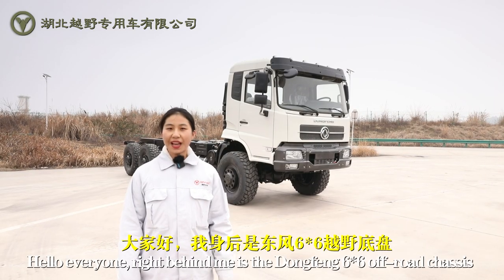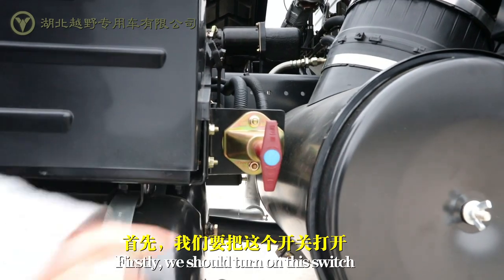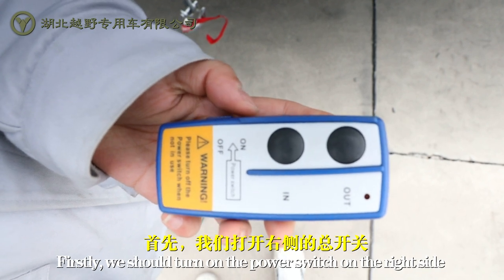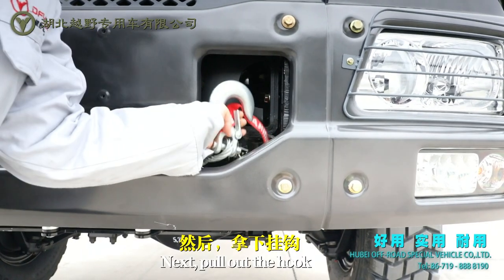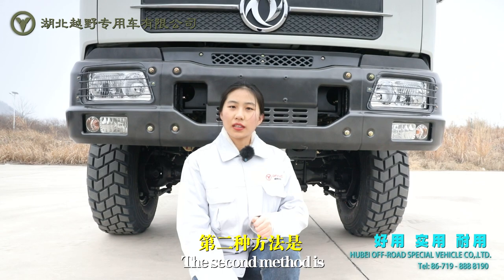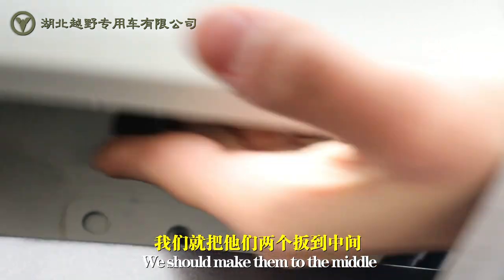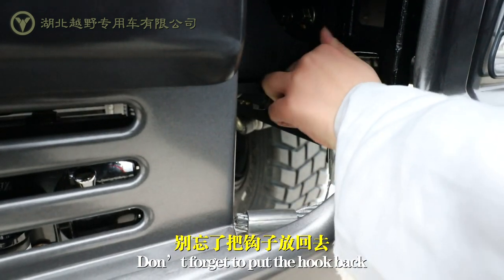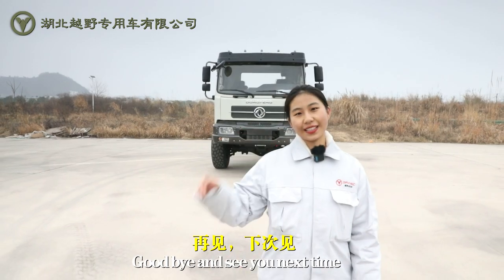Winch Operation Dongfeng Six Drive Heavy Duty Truck factroy trcuk off-road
Shiyan Fanya Trade Co., Ltd.,
We adhere to provide handy, practical, durable off-road vehicle for customers all over the world.